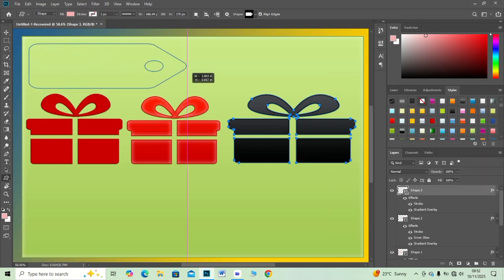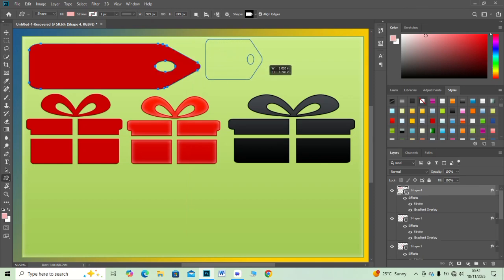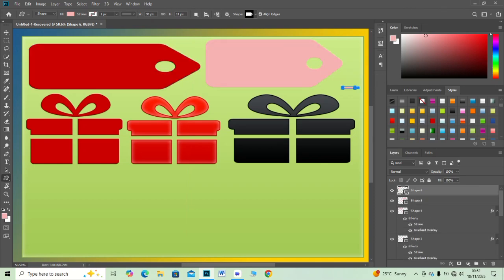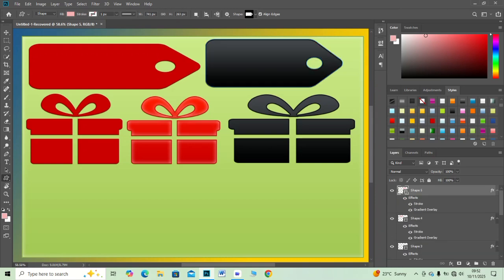HDR 4K Portrait| Professional Retouching LookCanonR5 + Photoshop ColorGradingMasterclass#E9DED78#594